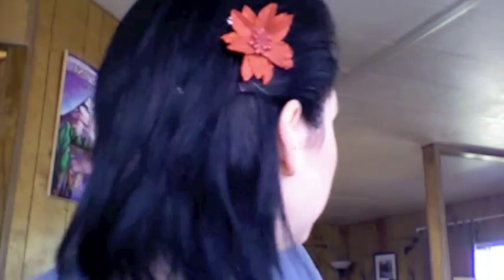Super Easy Half Up Hairstyle Faux Hawk Tutorial for medium to long hair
Hi everyone!  This is my first tutorial.  Nothing fancy, just a fun look without much work.